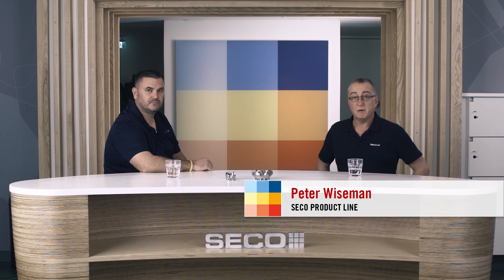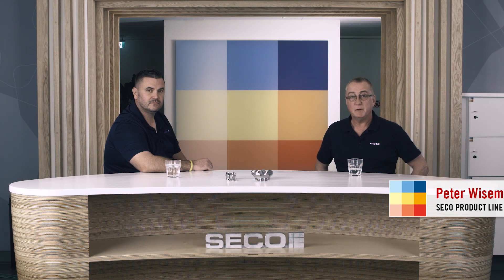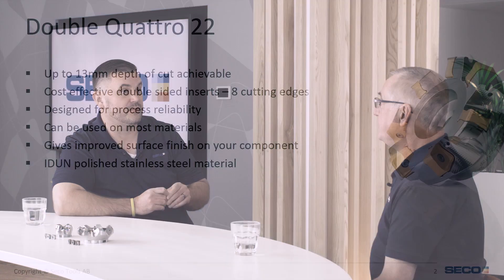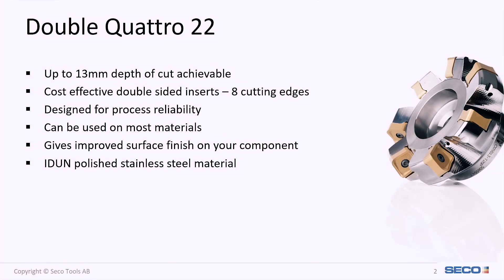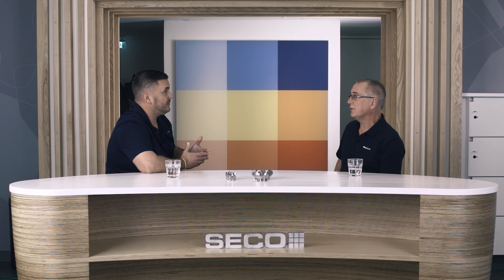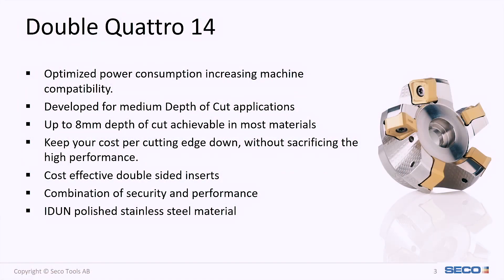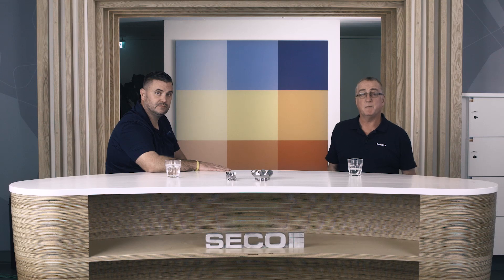Lower your cutting forces and power consumption with the Double Quattro 14 face mill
Maximize machine output and gain lower cost per cutting edge thanks to the eight double-sided, multi-edge inserts of the Double Quattromill 14 face milling cutter.